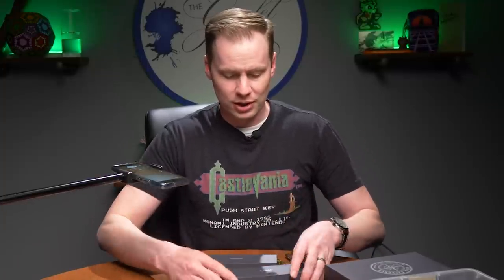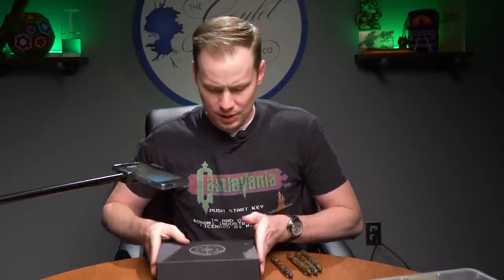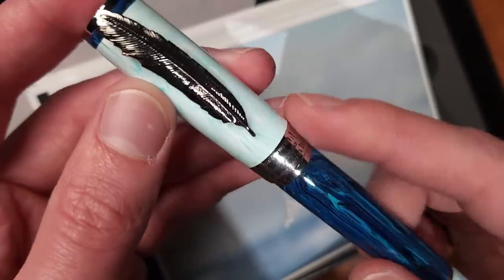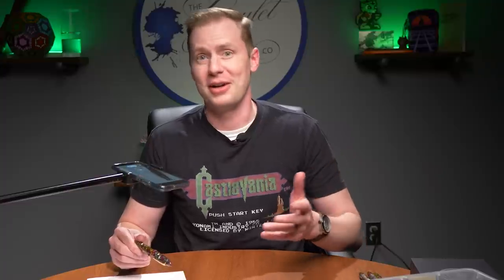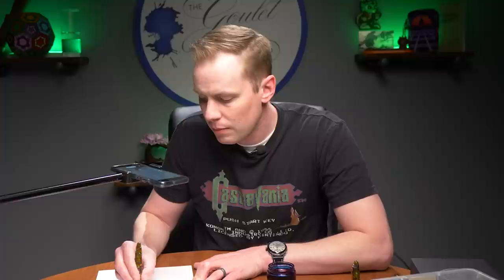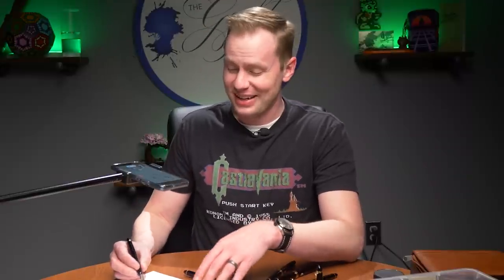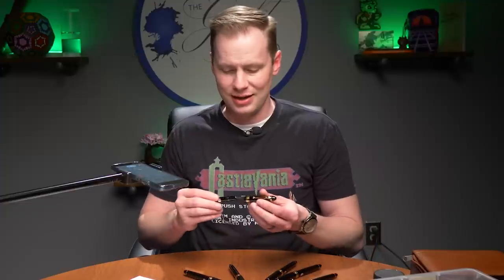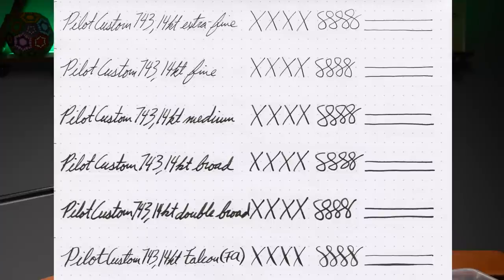What's New This Week? Writing With Some FUN New Nibs!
Drew showcases the fountain pens and other products that The Goulet Pen Company has launched this week!

TIMESTAMPS:
00:00 Intro
00:17 LAMY 2000 Rollerballs and Pencils
03:25 Montegrappa Wild Explorer Arctic
06:30 Esterbrook Estie - Botanical Gardens
07:47 The Techo nib
08:52 The Journaler nib
09:48 The Needlepoint nib
10:43 The Scribe nib
12:42 Pilot Custom 743
13:45 Custom 743 Double Broad
15:24 Custom 743 FA